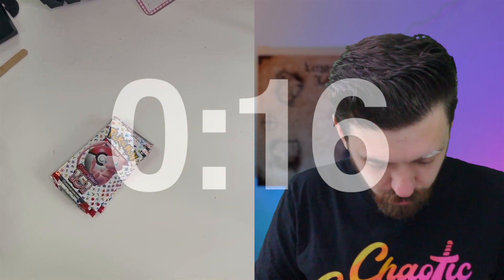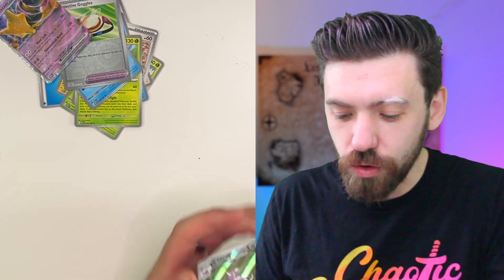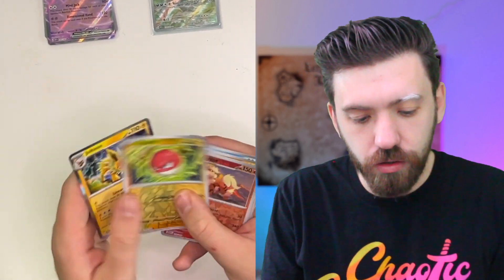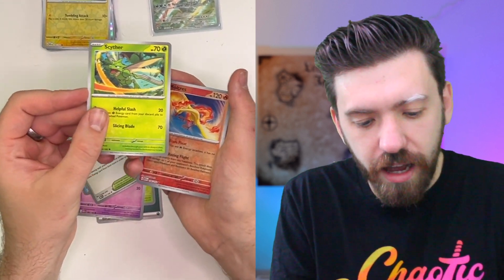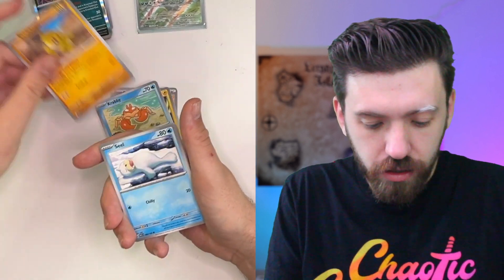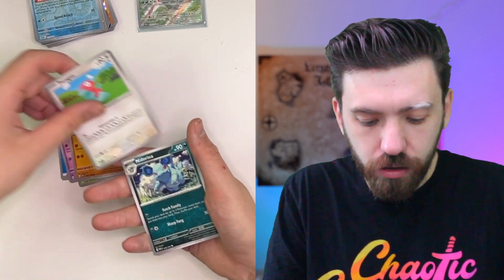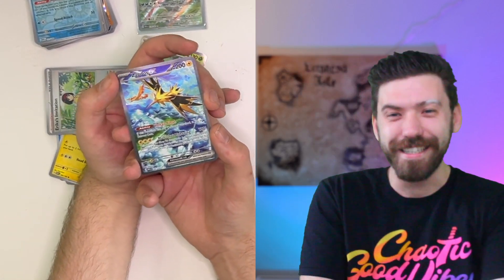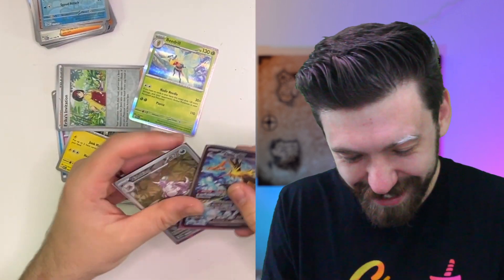Always let your Pokemon TCG packs cook 🔥🥶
I bought these cards at MCM Comic Con 2024 and BOY WAS IT WORTH THE WAIT!